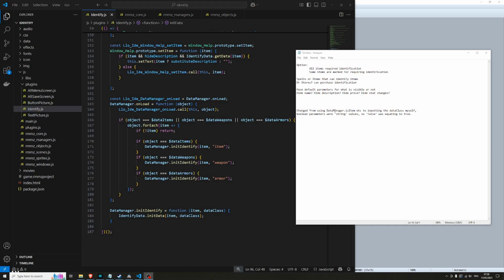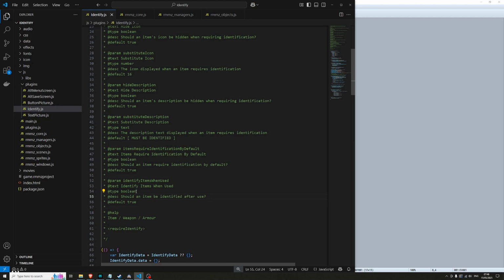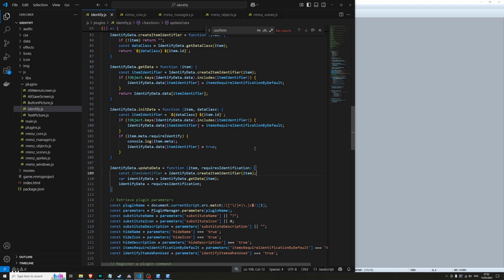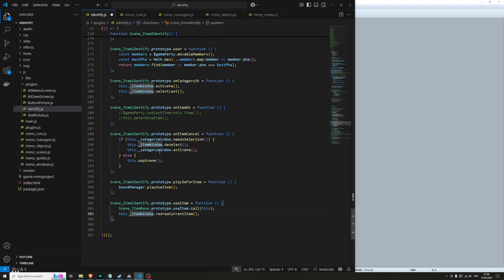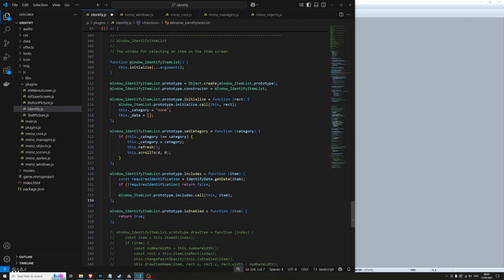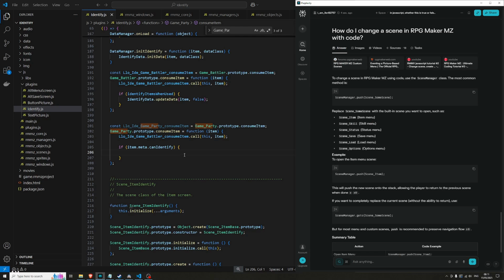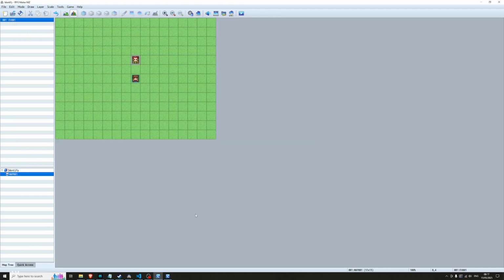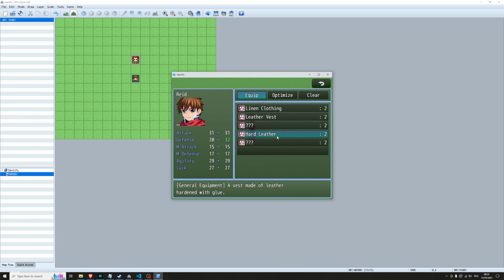Identify 03 - RPG Maker MZ Plugin